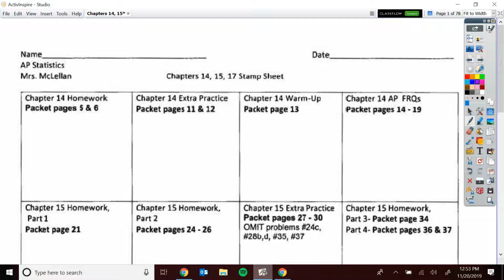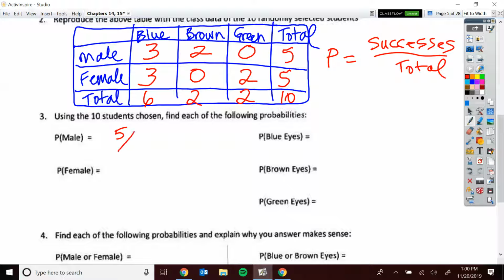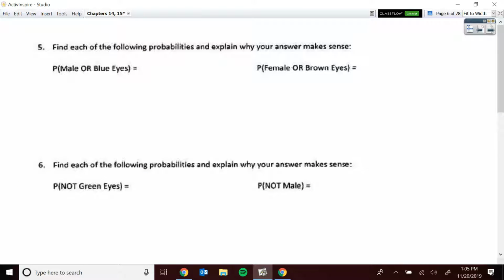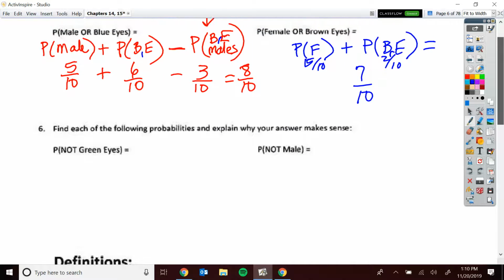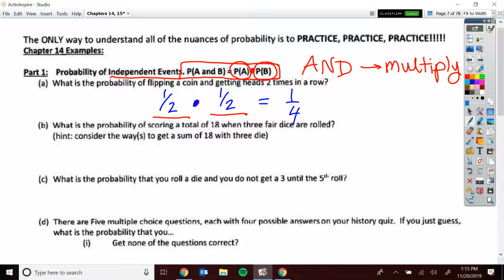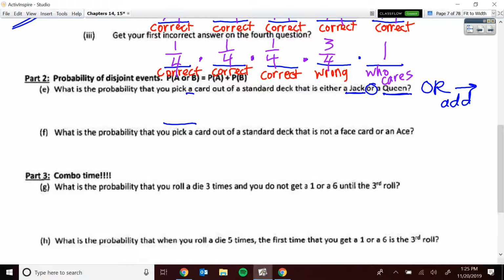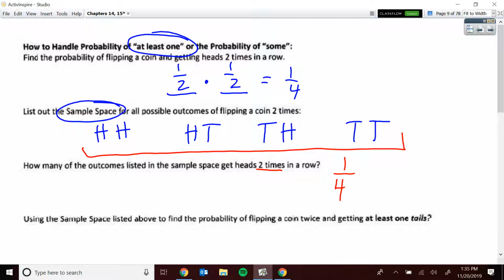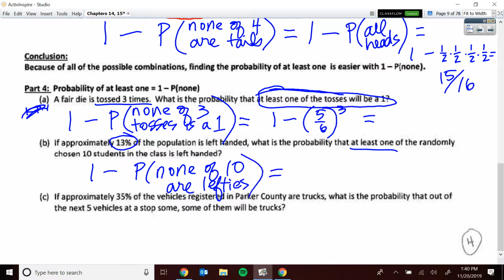Untitled: Nov 20, 2019 1:41 PM